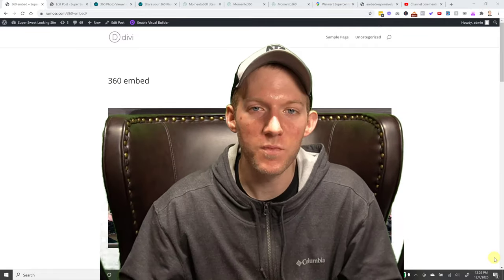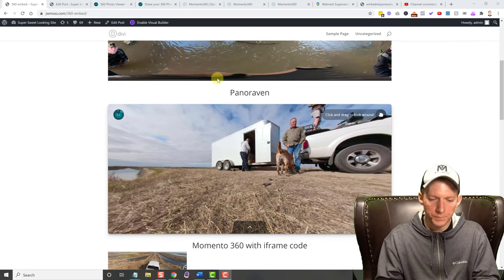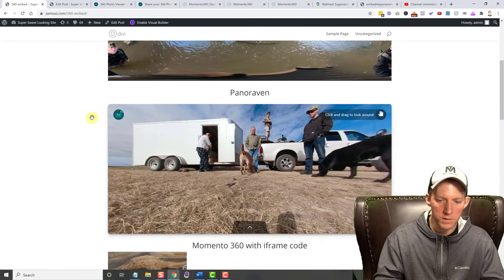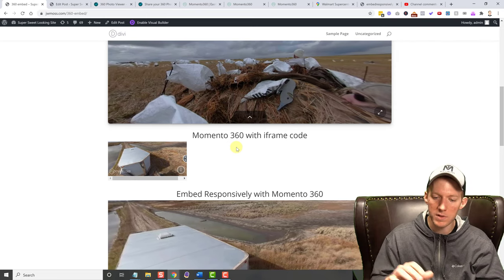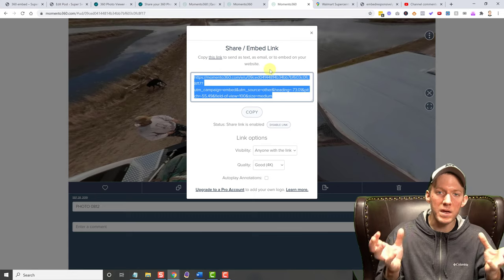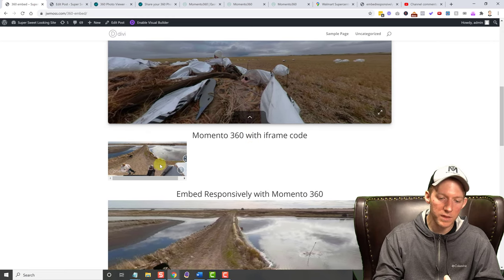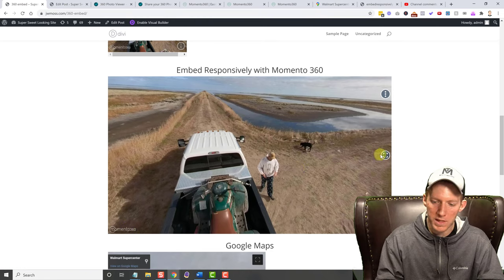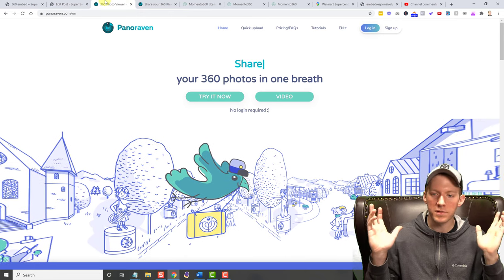Embed 360 Photo On Any Website - Wordpress, Wix, Squarespace, HTML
- Free and paid plans, full screen won't work, annotations are great

- Always free. Photos need to be uploaded to places